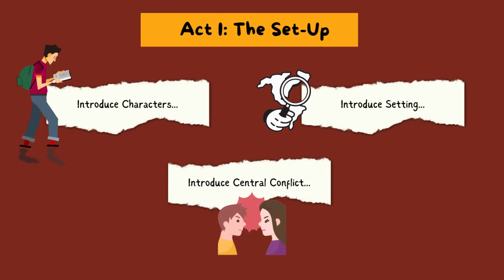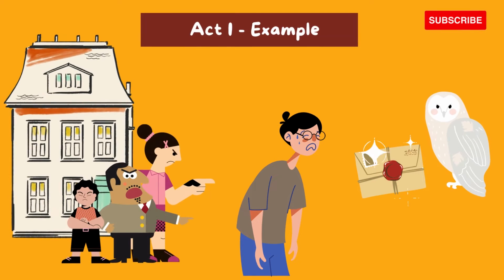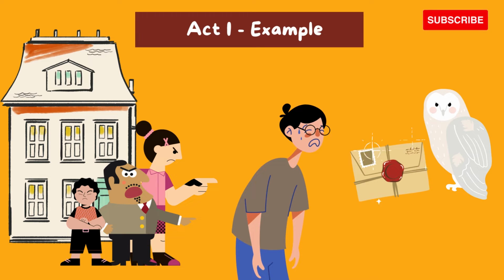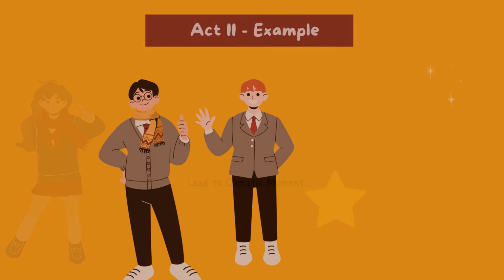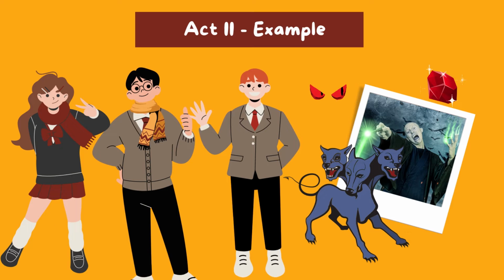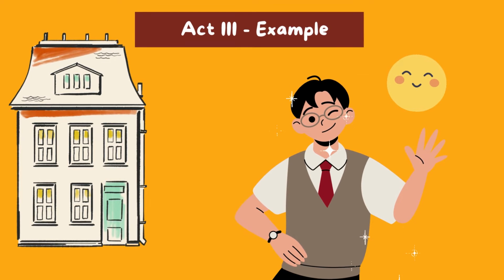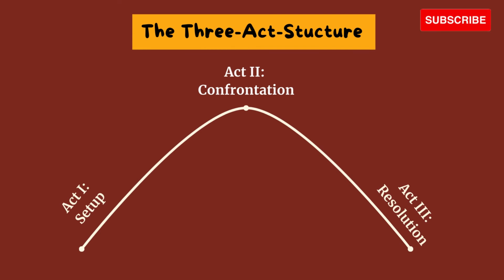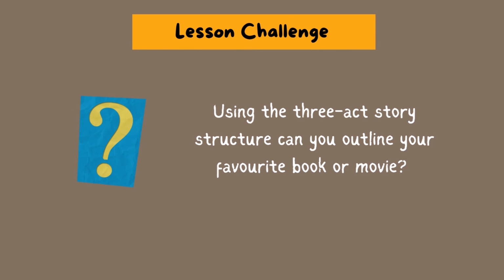3 Act Structure Explained With Example (Harry Potter and the Philosopher's Stone) 📚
The 3 act structure is a great technique for outlining novels, screenplays and short stories. Using the example of Harry Potter and the Philosopher's stone by J.K Rowling we have explained the 3 act story structure in detail.

00:00 - Intro
00:21 - Act I: Setup
01:32 - Act II: Confrontation
02:34 - Act III: Resolution
03:24 - Summary
03:56 - Lesson Challenge
04:13 - Useful Resources